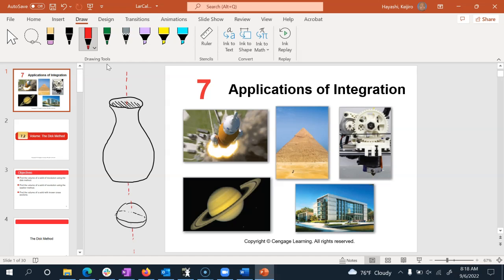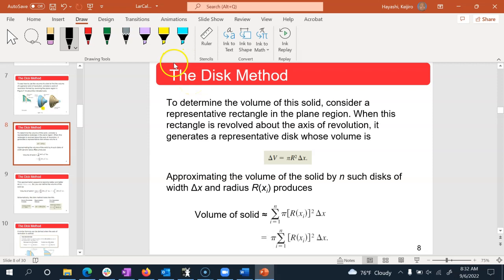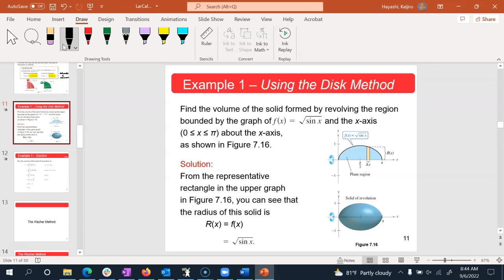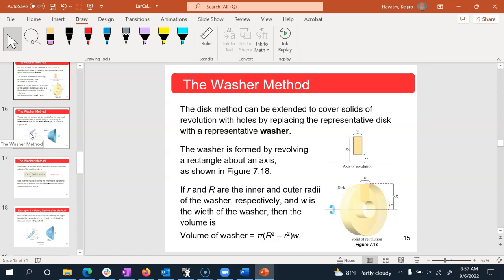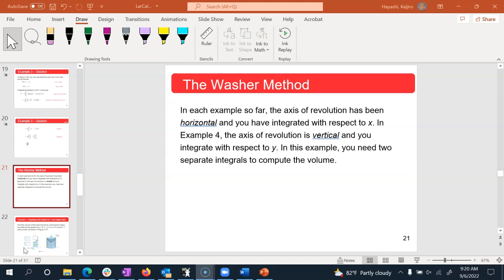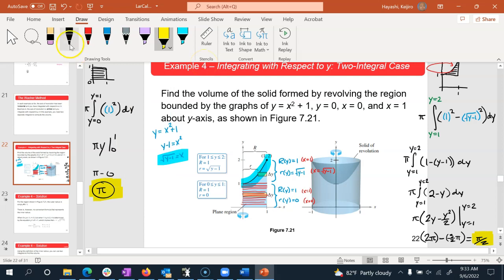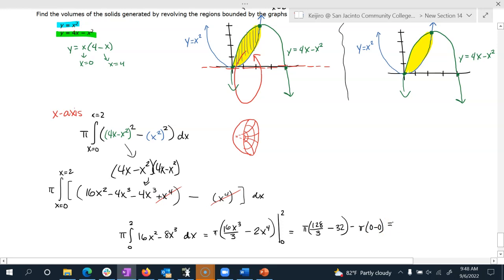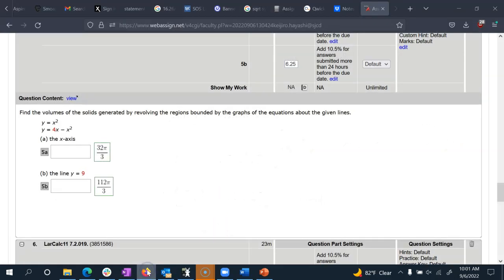MATH2414.302 9/6/22 7.2